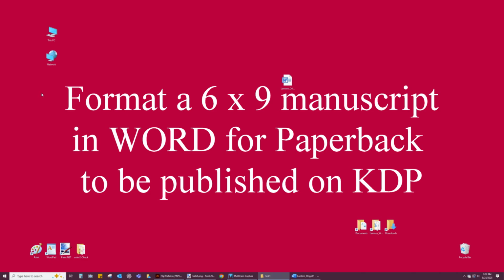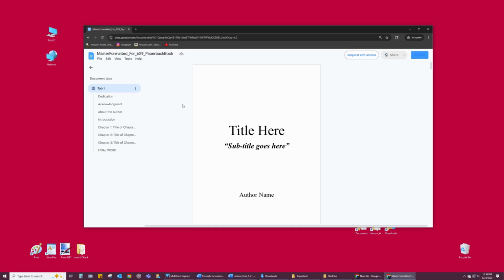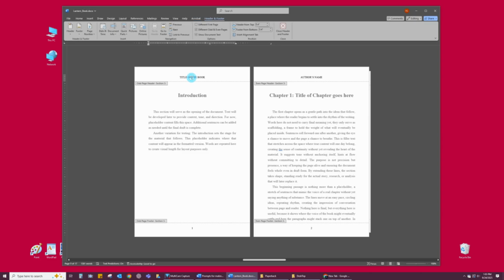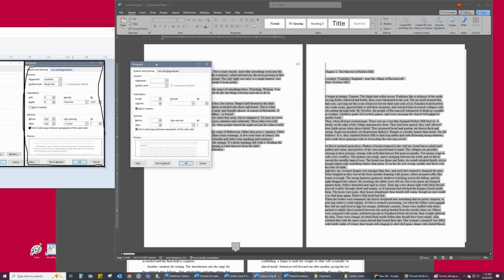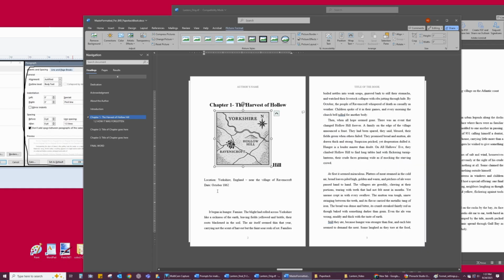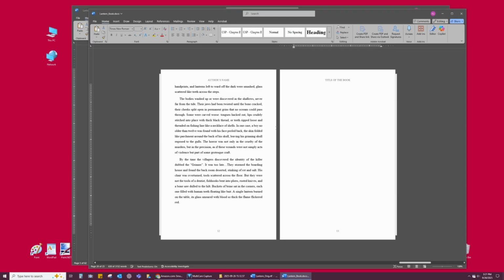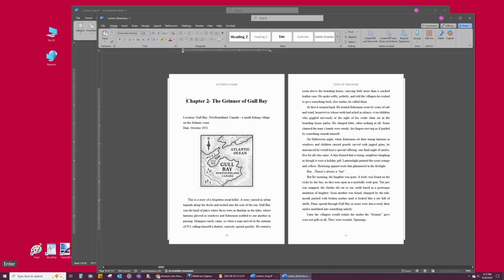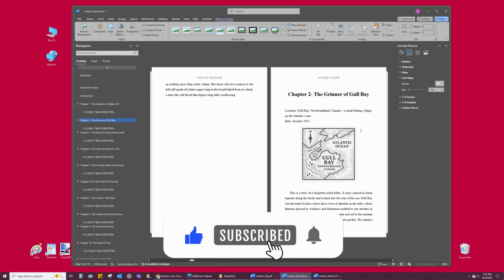instructionvideo2 movie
fdfdfb